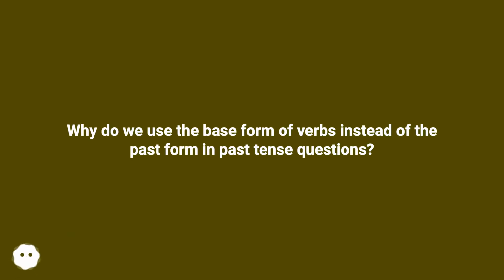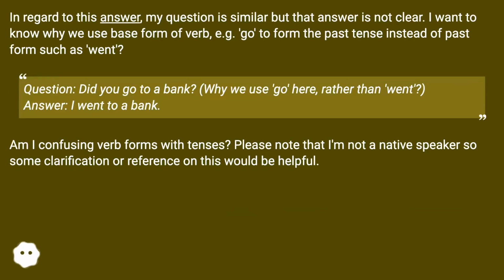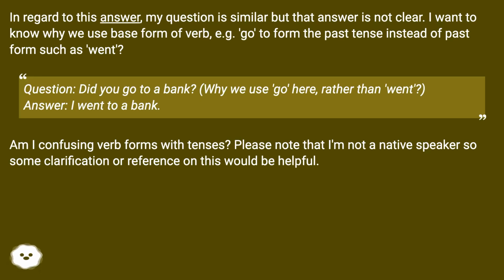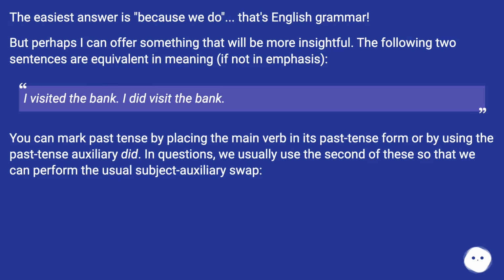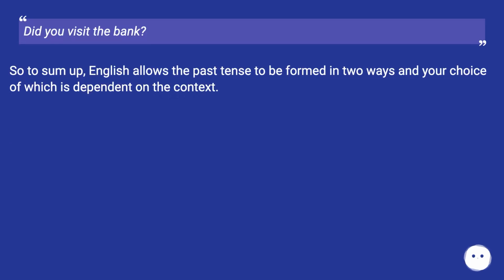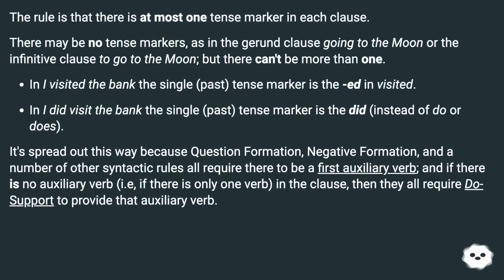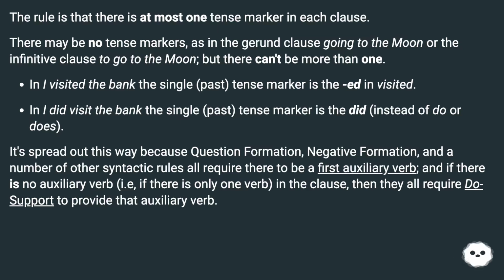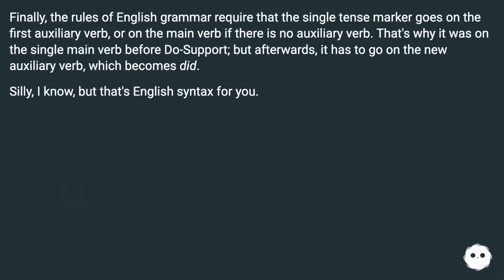The easiest answer is "because we do"... that's English grammar! But perhaps I can offer somethin...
Chapters
00:00 Why Do We Use The Base Form Of Verbs Instead Of The Past Form In Past Tense Questions?
00:34 Answer 1 Score 6
01:10 Accepted Answer Score 12
02:15 Thank you